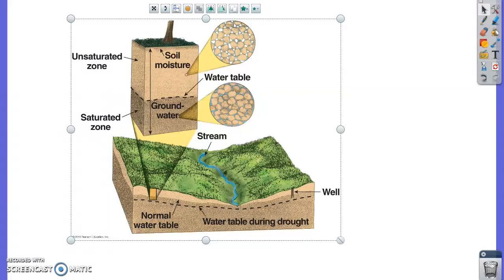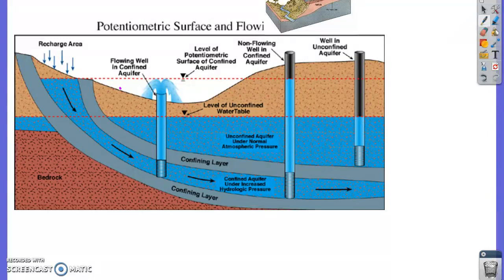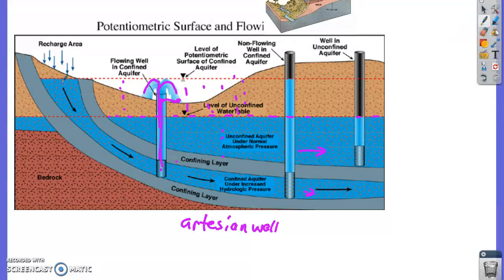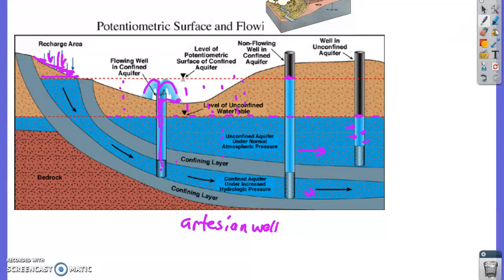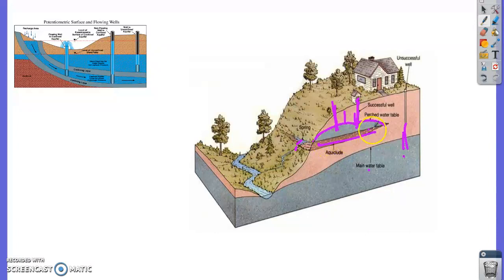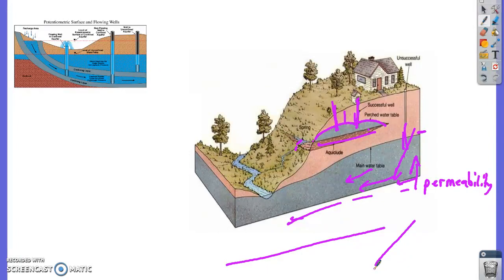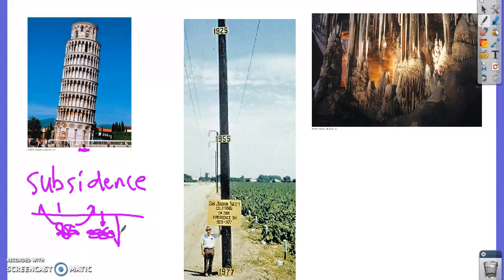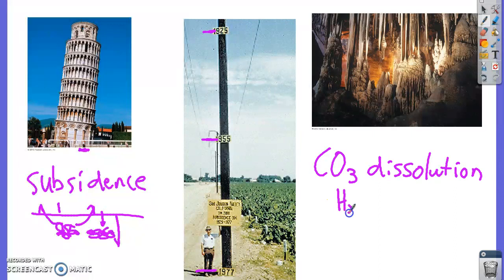Ch. 28 Shaping the Earth's Surface Pt 2